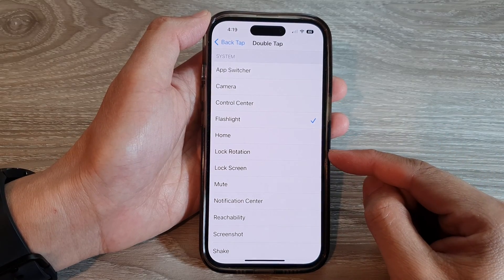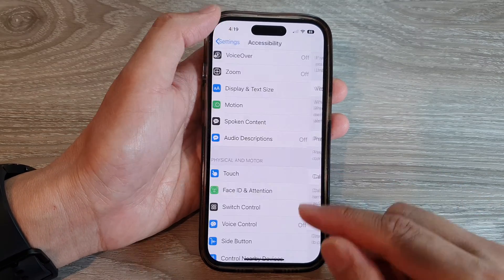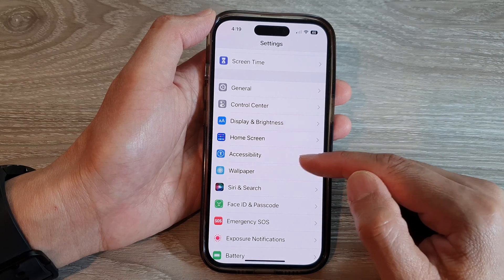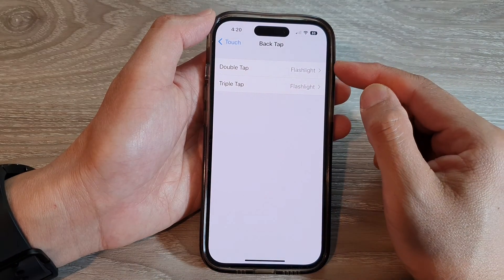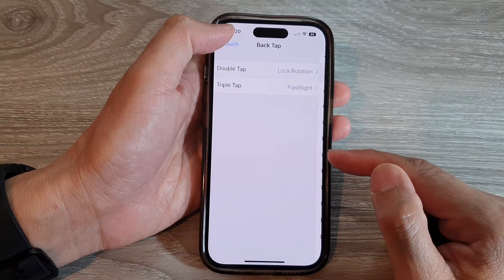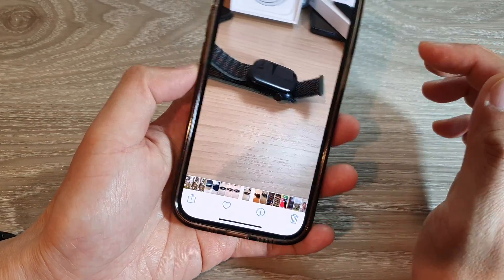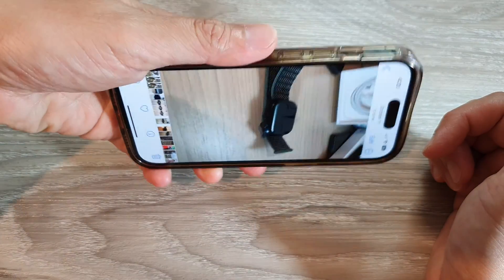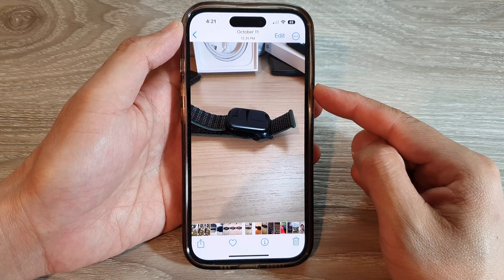iPhone 14's/14 Pro Max: How to Set Back Tap to Lock/Unlock Screen Rotation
Learn how you can set the back tap to lock or unlock screen rotation on the iPhone 14/14 Pro/14 Pro Max/Plus.